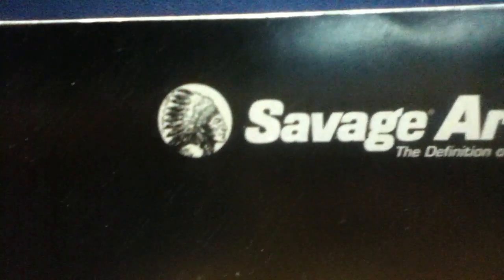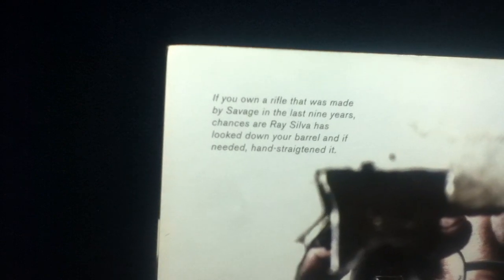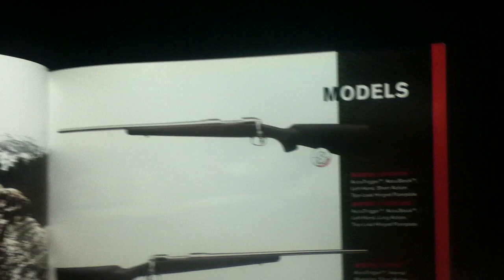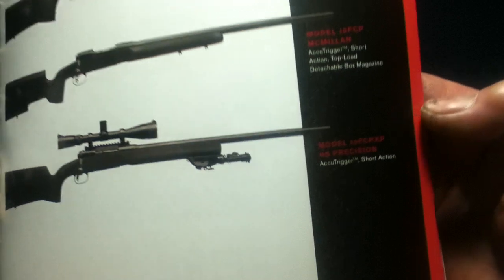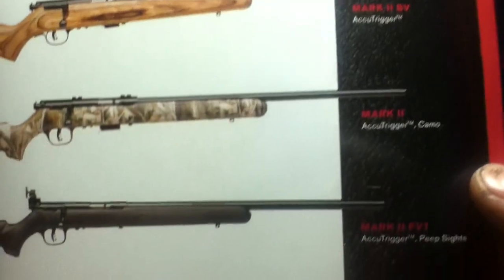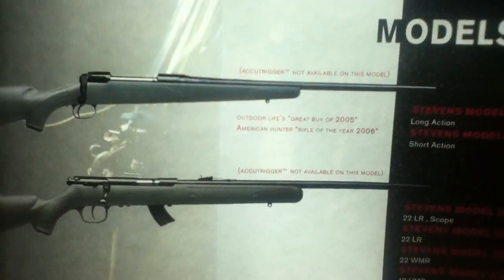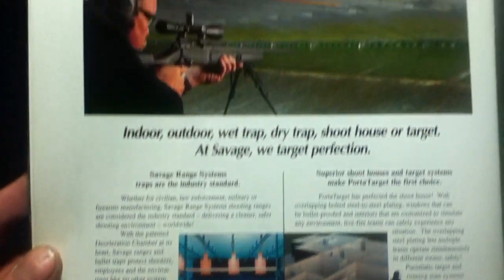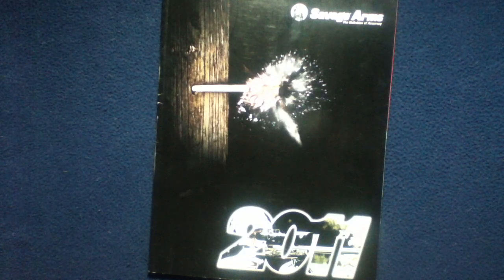Vintage CATALOG REVIEW: Savage Arms The Definition of Accuracy 2011 catalog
BOOK REVIEW : Savage Arms The Definition of Accuracy 2011 catalog
SAVAGE ACCURACY
SPECIALTY SERIES
PRECISION ACTIONS
PRECISION TARGET SERIES
VARMINT SERIES
LIGHTWEIGHT VARMINT SERIES
WEATHER WARRIOR SERIES
CLASSIC SERIES
HUNTER SERIES
LAW ENFORCEMENT SERIES
CENTERFIRE PACKAGE SERIES
AXIS SERIES
PRECISION ACTIONS
SAVAGE P.A.D.
RIMFIRE SERIES
SINGLE SHOT RIMFIRE SERIES
MARK II RIMFIRE SERIES
MAGNUM SERIES
17 SERIES
SEMI-AUTO RIMFIRE SERIES
RIMFIRE PACKAGE SERIES
STEVENS RIFLES
STEVENS SHOTGUNS
KNIVES
SAVAGEARMS DOT COM
SPECIFICATIONS
SAVAGE RANGE
BOWTECH